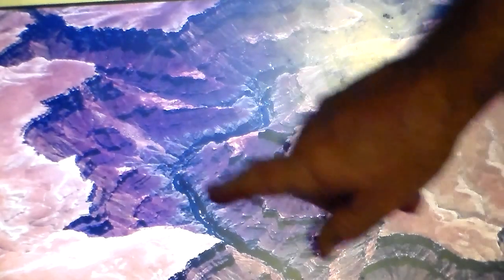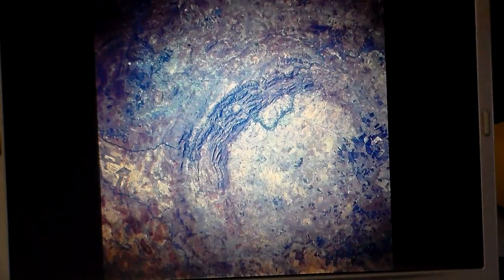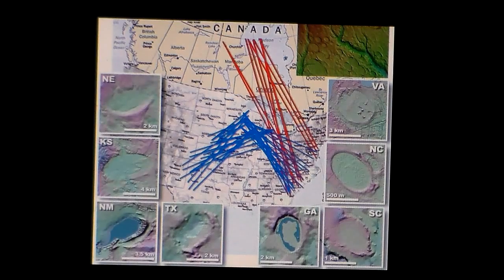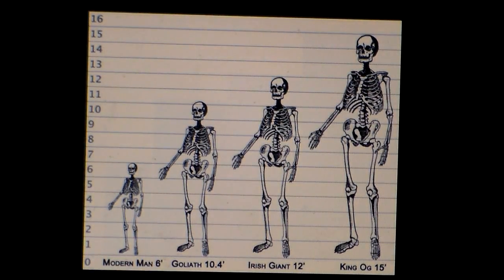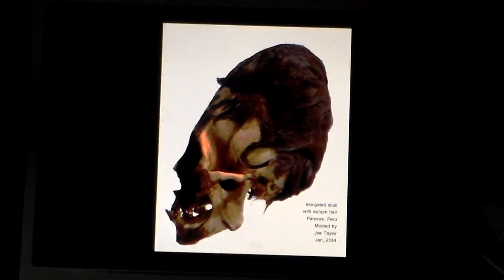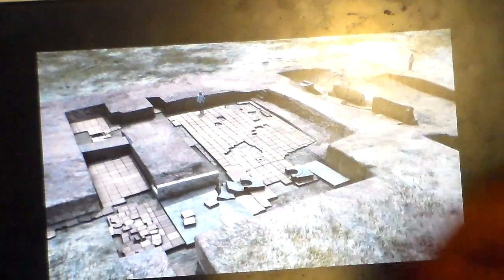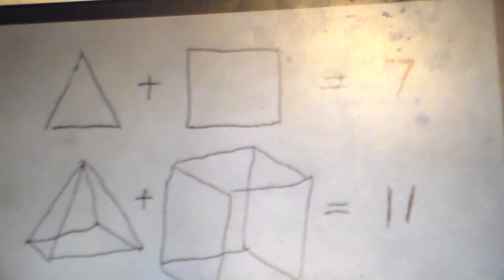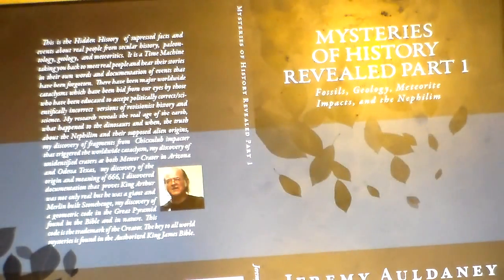ICR/CRS Conference Presentation in Texas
On my life's work in young earth science covering geology, dinosaurs, asteriod showers causing worldwide cataclysms, and ancient civilizations that were effected. And how the offspring of Fallen Angels called Giants or Nephilim (falsely called Anannaki aliens) have effected our history.

This is the full version of the lecture I presented at the Creation Research Society & Institute for Creation Research yearly two day Conference in Dallas Texas on August 1, 2015. It is based on my research discoveries published this year in two large books: Mysteries of History Revealed Part 1 and Part 2 at Amazon Books.

Those present included PhD scientists: Randy Guliuzza, Frank Sherwin, Steven Austin, Michael Oard, Kevin Anderson, Wayne Spencer, Danny Falkner, and many others. It is a slide illustrated lecture on Cutting edge discoveries by the author. Asteroids have showered the earth in recent history causing worldwide cataclysms and mountain building and volcanic eruptions, forming thousands of meteorite craters, and ancient Clovis plus other cultures to disappear at the time of the younger Dryus event forming the Grand Canyon depositing Pleistocene mammal bones worldwide long after the geologic column was deposited according to new discoveries documented here from technical journals, history, and observation.  DINOSAUR METEORITE CONNECTION. The books also reveal historical evidence about giants and their connection to extraterrestrials. It reveals the discovery of King Arthur's grave and the excavation of his tomb at Glastonbury. It reveals who built the megalithic structures like Stonehenge and the Great Pyramid. And includes historical accounts of Nimrod and Gilgamesh showing they were real people. Archaeology/geology shows that about 2000 BC there were worldwide volcanic eruptions, changes in: weather, ocean levels, mountain building, and ice formed at the poles and froze Pleistocene mammals in Alaska and Siberia suddenly triggered by massive meteorite showers.